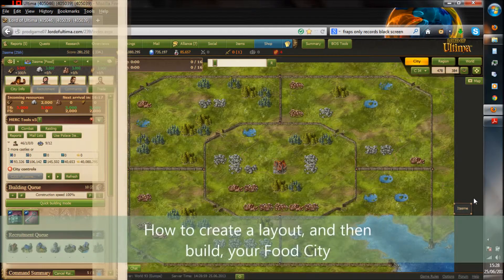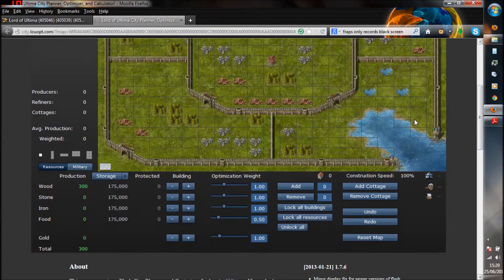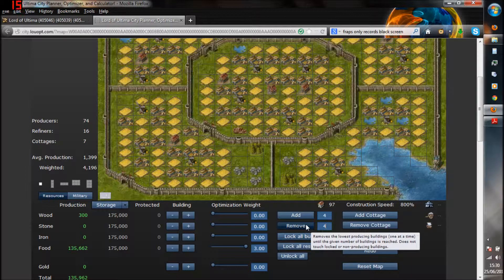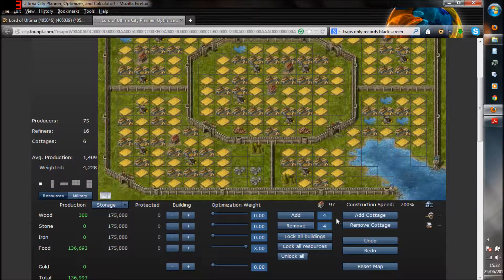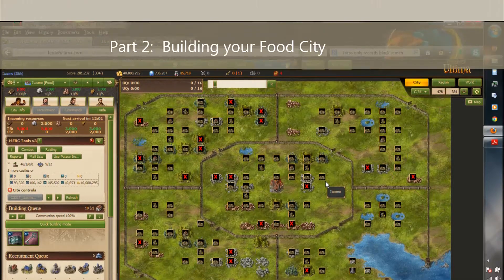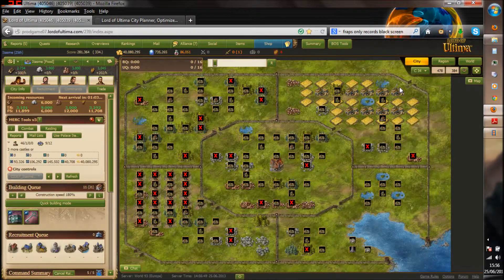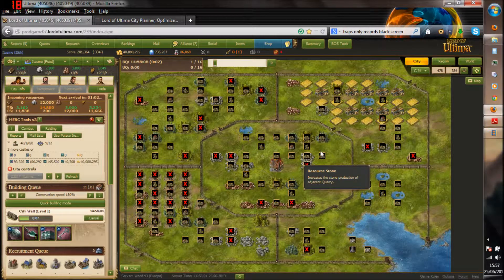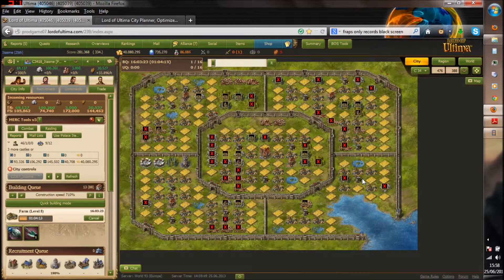Lord of Ultima "How To" Video Guide: Food Cities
This is a brief video tutorial detailing how to create a layout and then subsequently build your food city.

This video is not listed in the search function, so the only way you can view this is by following the link in the alliance forums.

If anyone has any further questions, please do not hesitate to get in touch!

Itasme